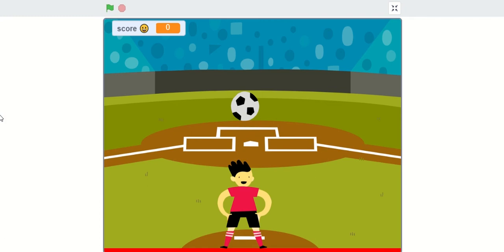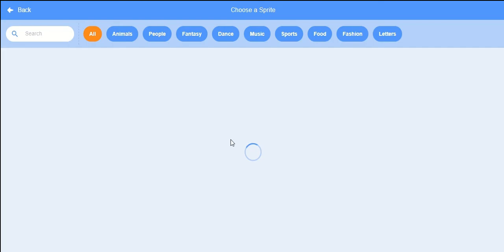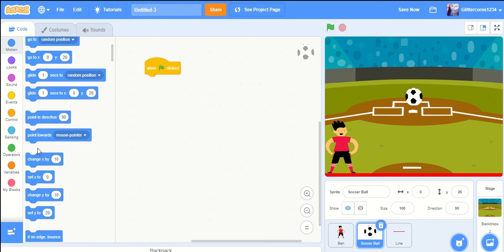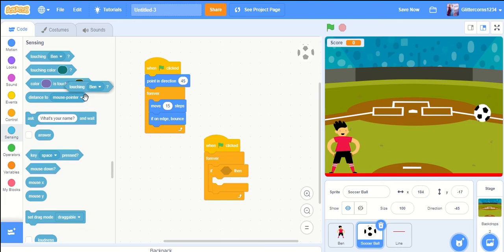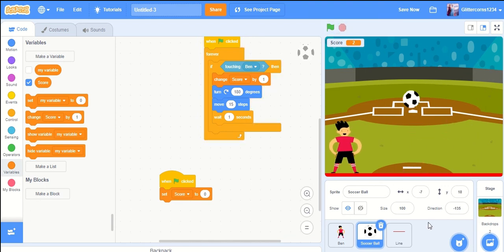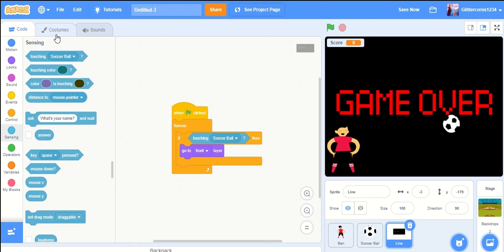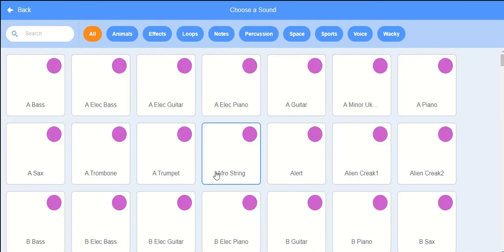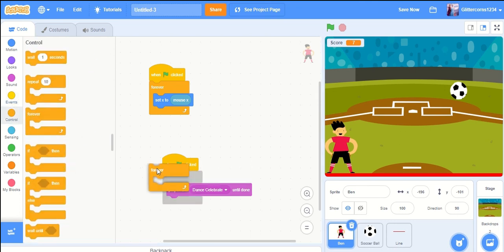How To Make a Soccer Game For Beginners - In Scratch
Scratch On!!